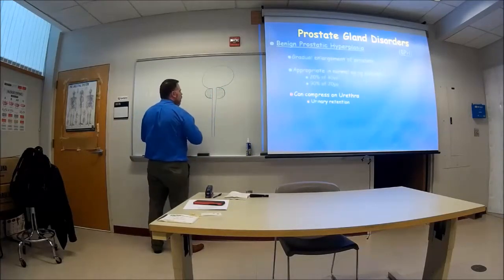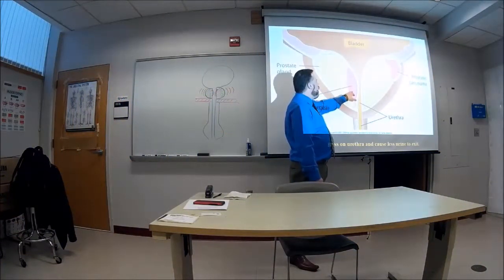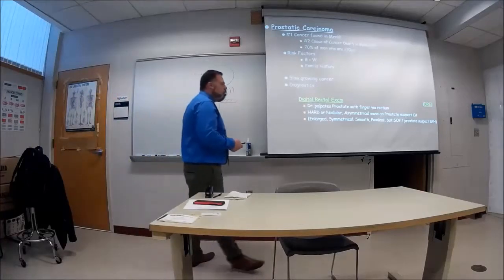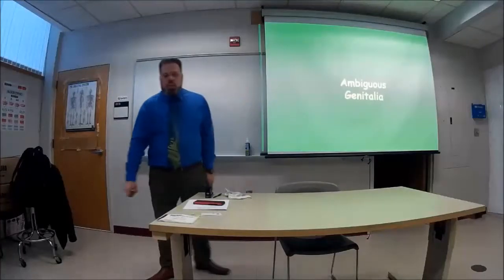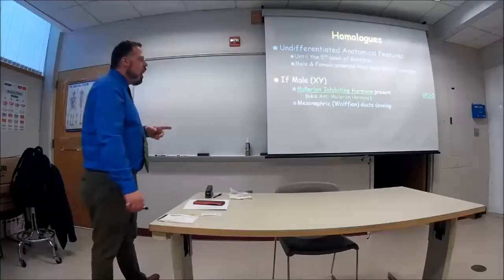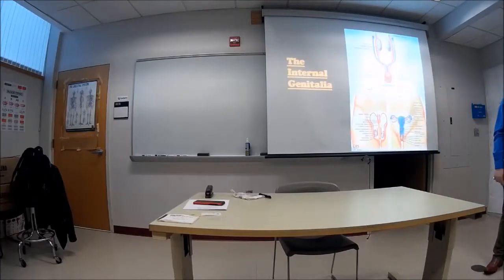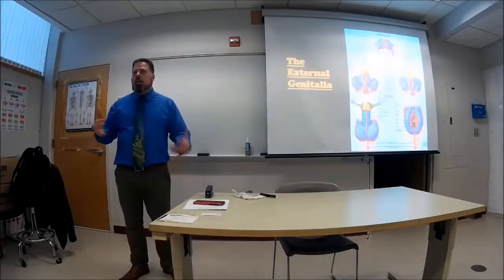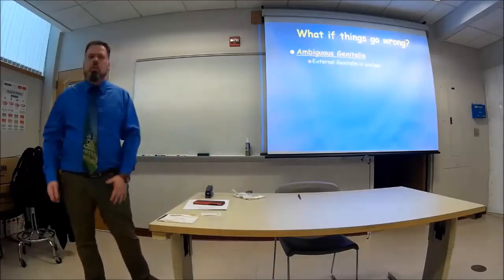19 Male DO & STD a02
- Prostate Gland D/O
- Ambiguous Genitalia
Hermaphrodite vs Pseudohermaphrodite
Testicular Feminization